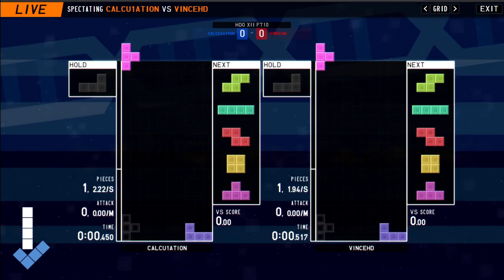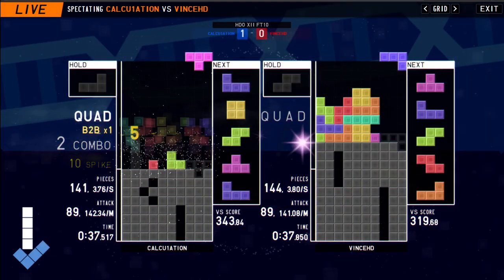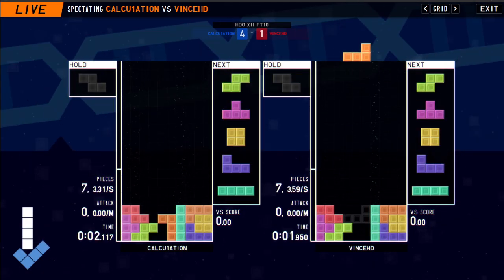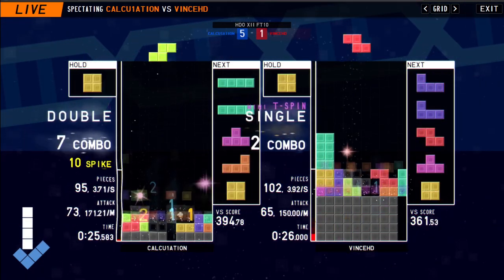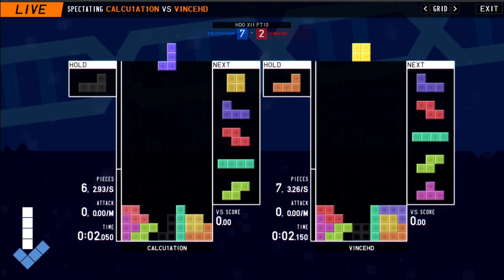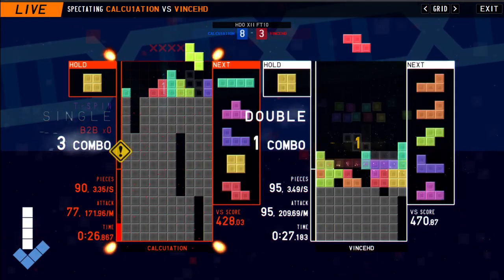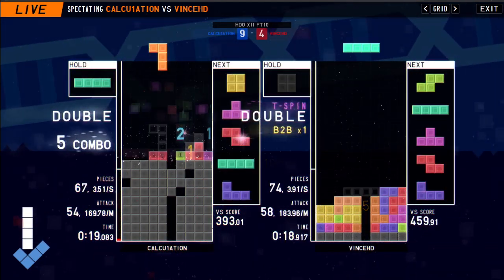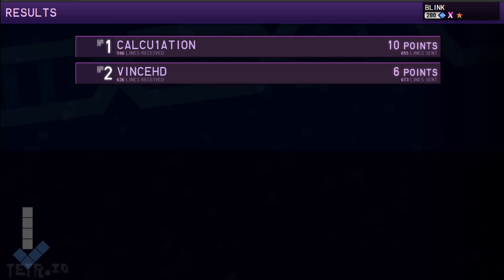Hard Drop Open 12 - Diao Vs. VinceHD - Winners Semis TETR.IO Tournament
Hard Drop Open 12 is the twelfth iteration of the Hard Drop Open tournament series and the first TETR.IO Tournament hosted by Hard Drop. Hard Drop 12, organized on June 20, 2020.

Thumbnail Design: Nitro (Shot out Edgewardo Squidwardo for the recoloring).
Interested in commentating/organizing tournaments?